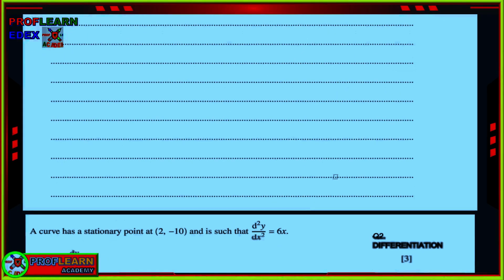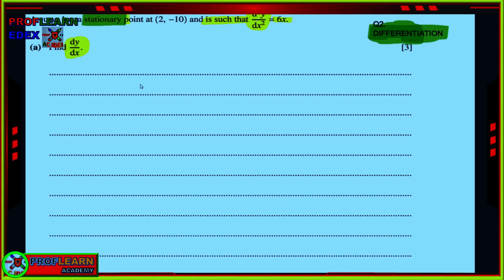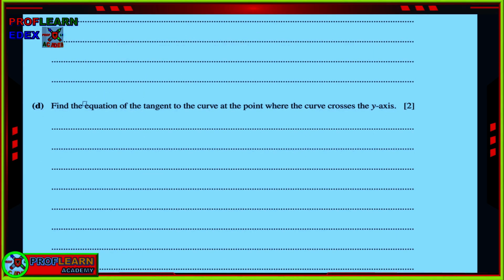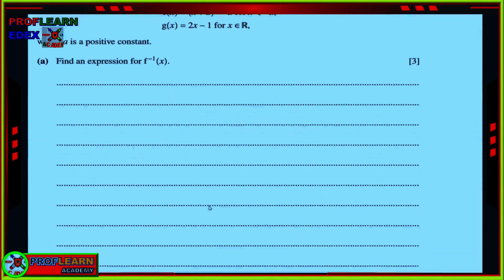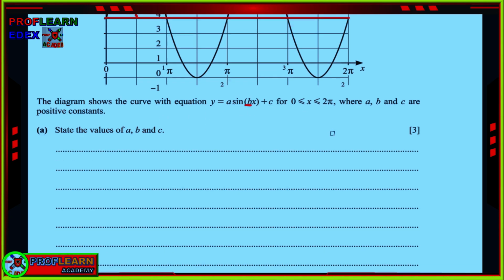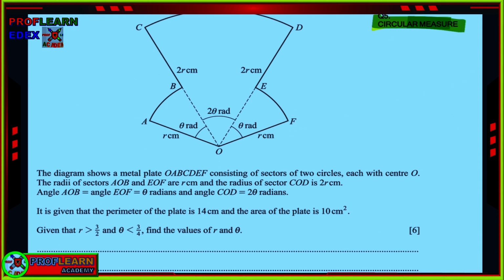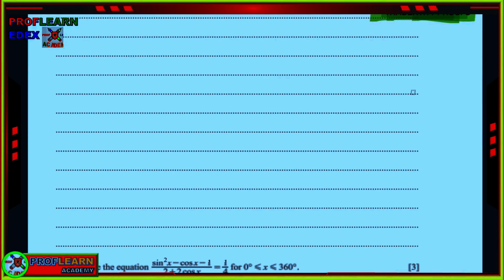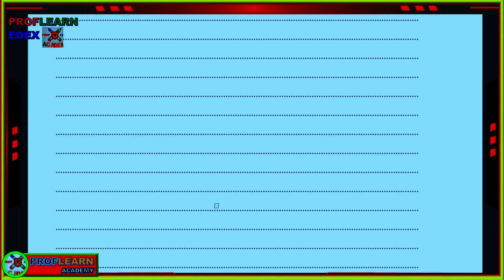AS PURE MATH 1 FEB MARCH 2025 PREDICTION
PURE MATH 1 FEB/MARCH 2025 PREDICTION